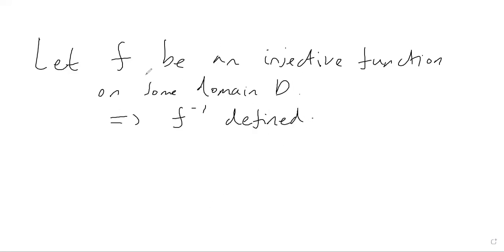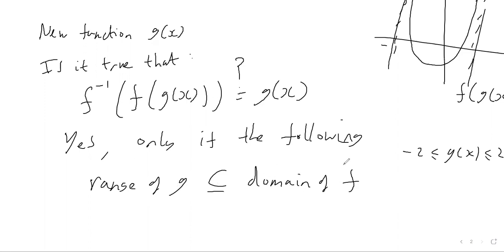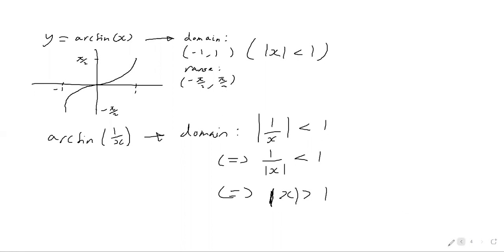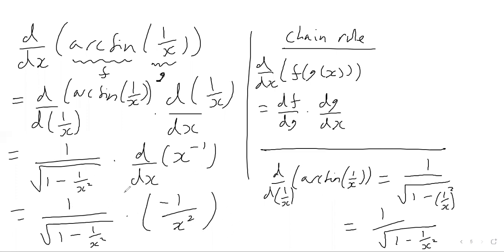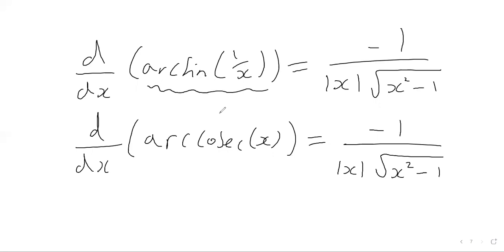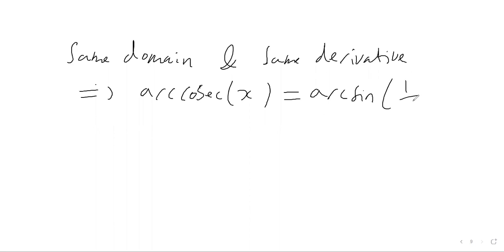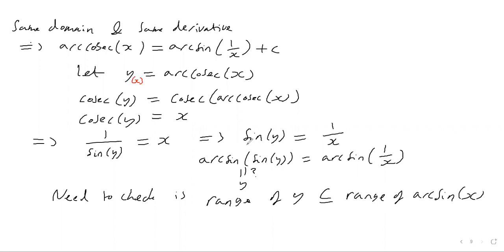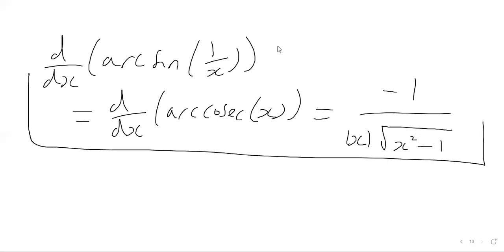DIFFERENTIATING arcsin(1/x) GIVES US A FASCINATING RESULT! (TRIGONOMETRIC FUNCTIONS, CHAIN RULE)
In this video with calculate the derivative of the function arcsin(1/x). The result that we get relates to a result that we got when we differentiated the arccosec(x) function in a previous video. We discuss why this is.

If you are interested in receiving online tutoring in Mathematics, English, Languages, Sciences, etc, or if you would like to become a tutor yourself, please check out the following websites and use the links below to sign up: